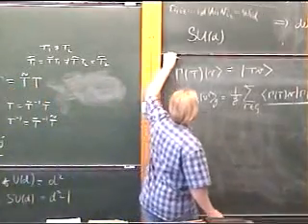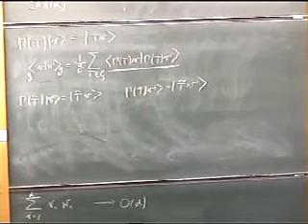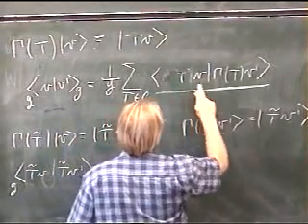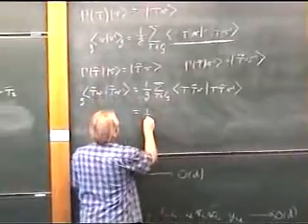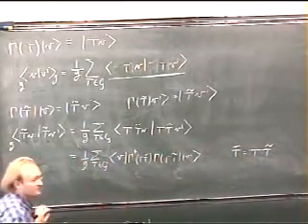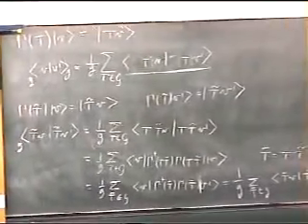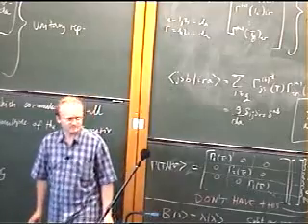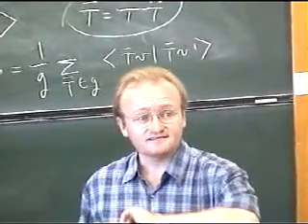Group Theory, Robert de Mello Koch | Lecture 3 Part 6